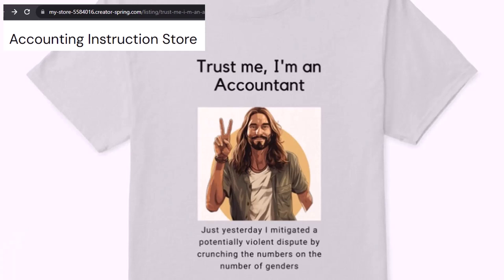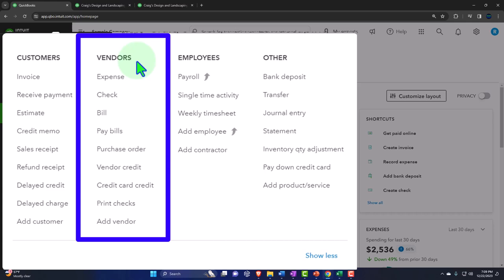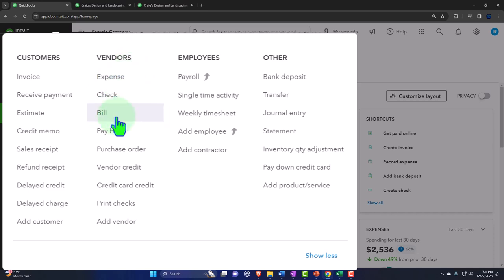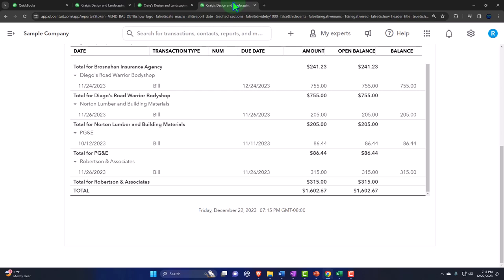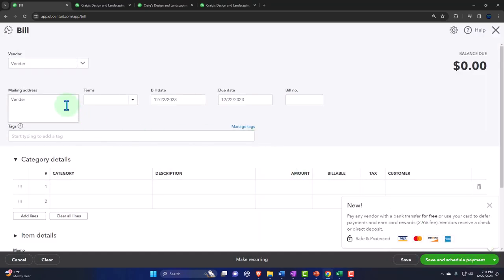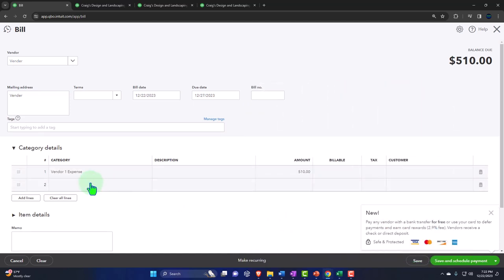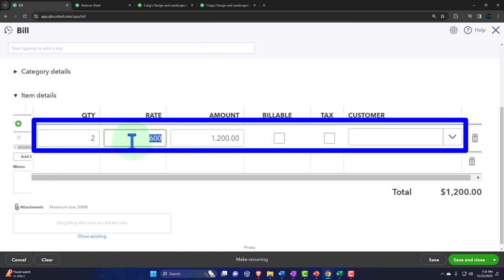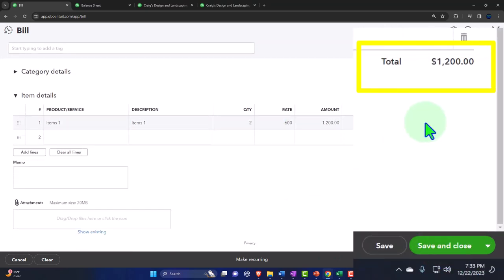Bill Form 1180 QuickBooks Online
Bill Form
🚀 Welcome to our QuickBooks Online 2024 Masterclass! 🧑‍💼📊

Dive into the world of efficient accounting with our step-by-step guide on the 2024 Bill form in QuickBooks Online. Get ready to upskill your bookkeeping with QuickBooks' powerful features! 💻📈

In this video, we tackle everything from setting up QuickBooks for test drives to mastering financial reports like the balance sheet and income statement. 📑🔍

🎯 Why watch?
You'll learn how to:

Navigate QuickBooks Online with ease 🗺️
Use the test drive feature to practice without risks 🛠️
Efficiently manage your vendor cycle and understand the impact on your financials 💡
Customize QuickBooks for your business's unique needs 🌟
Plus, we're showcasing our 'Trust Me, I'm an Accountant' merchandise - wear your profession with pride! 👕👌

5:00 - Discussion on the accounts payable increase with the bill form and its relation to the balance sheet.
10:00 - Explanation of entering a new vendor and bill form, including adding a new expense account.
15:00 - Continued discussion on bill forms, including purchasing inventory items and tracking in QuickBooks.
20:00 - Explanation of entering another bill for purchasing property, plant, and equipment (fixed assets).
25:00 - Further explanation on different types of purchases made using bill forms, such as expenses, inventory, and fixed assets.